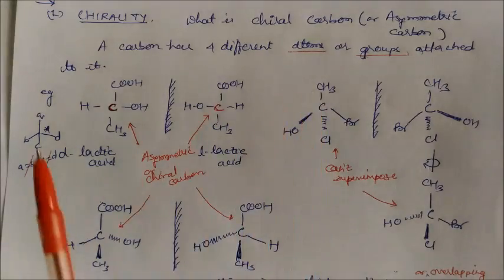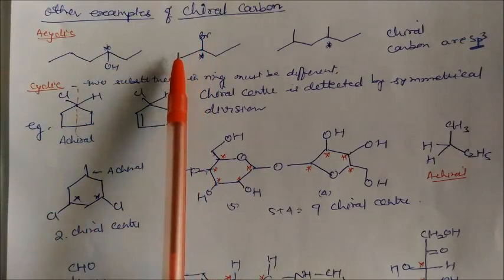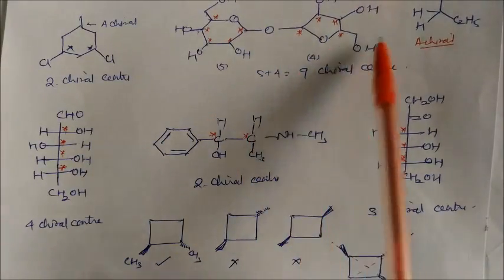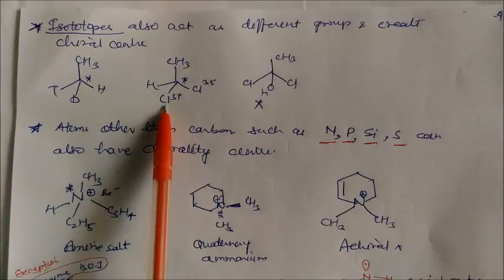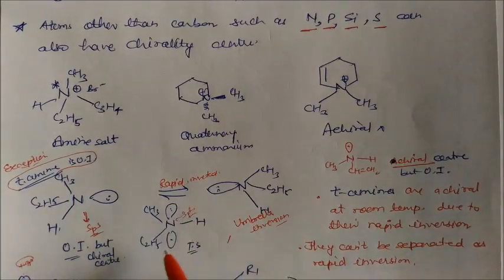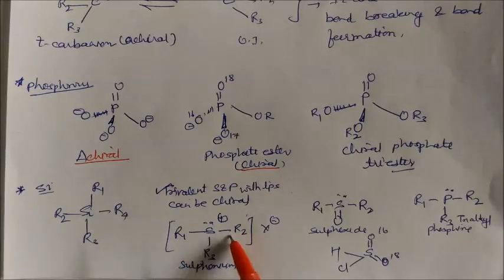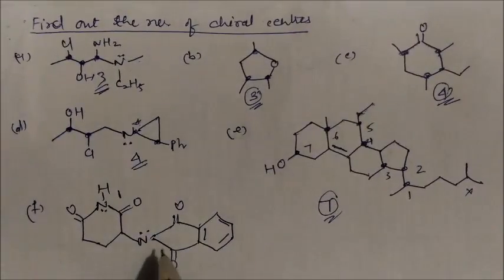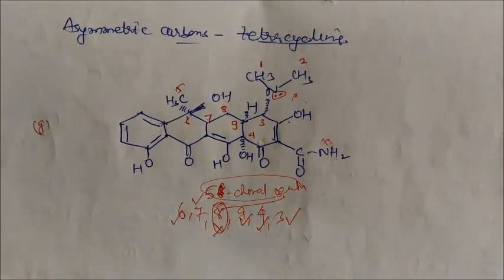What is Chiral carbon ? With Examples: Optical Isomerism : LN- 13 CLASS XI CHEMISTRY